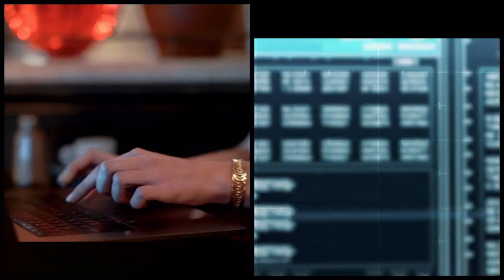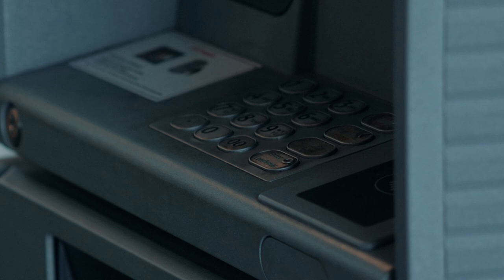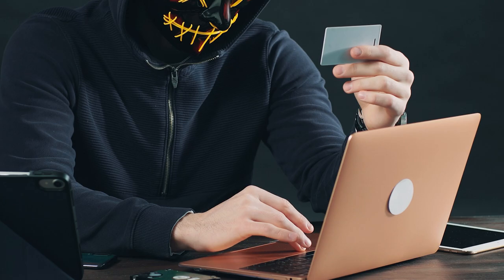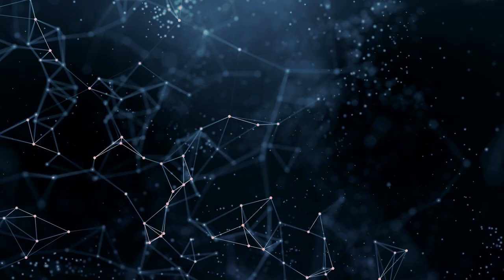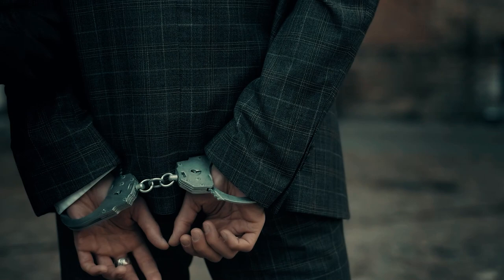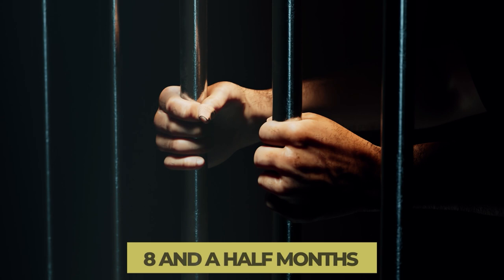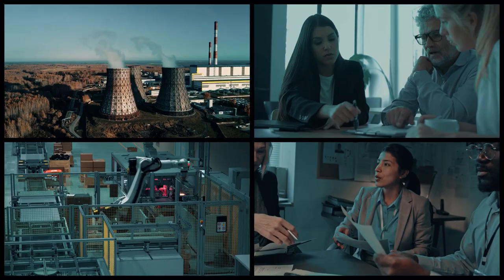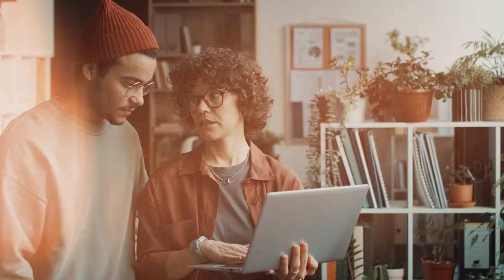Top 5 INFAMOUS Tech Criminals!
We delve into the unbelievable sagas of infamous cybercriminals like Albert Gonzalez, Max Butler, Jeanson James Ancheta, Kevin Mitnick, and the notorious group known as DarkSide. From mind-boggling credit card heists to massive botnet networks, we uncover their captivating stories that will leave you in awe.

Discover the truth behind their audacious acts and the far-reaching consequences of their actions. Don't miss out on this eye-opening exploration of the dark side of technology.

0:00 - Intro
0:38 - Albert Gonzales
2:18 - Max Butler
4:09 - Jeanson James Ancheta
5:54 - Kevin Mitnick
7:42 - DarkSide